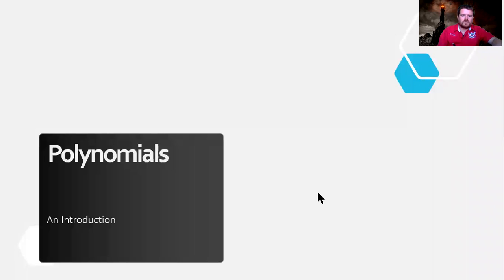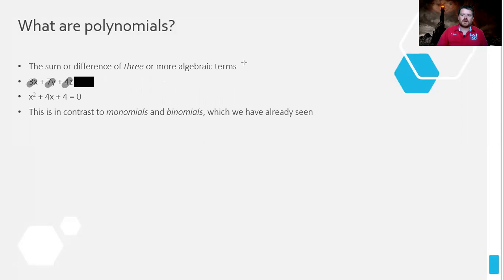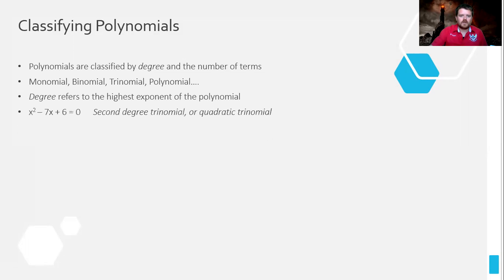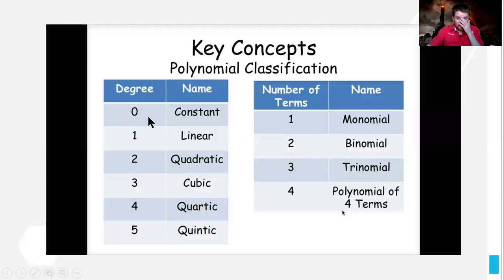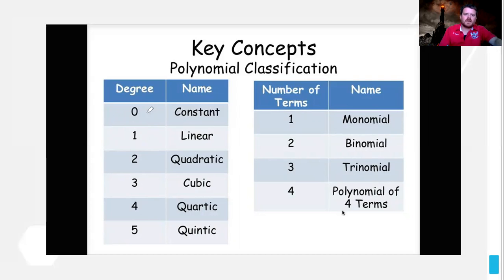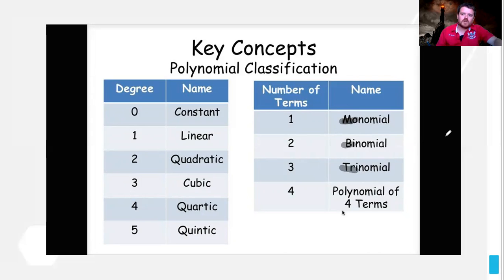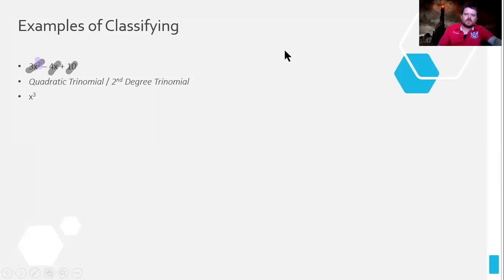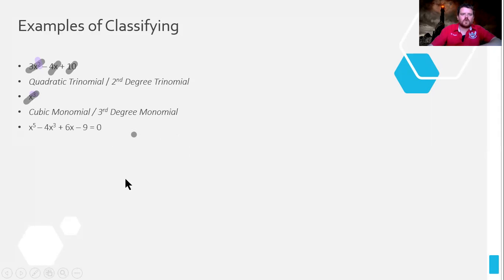Integrated Math 2: 2.1 Classifying Polynomials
How to classify polynomials by degree and number of terms.